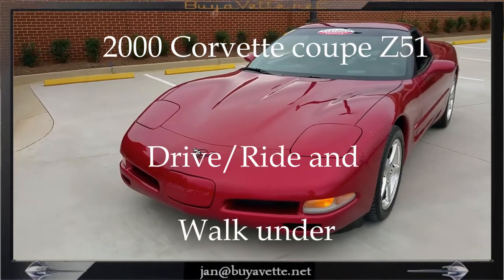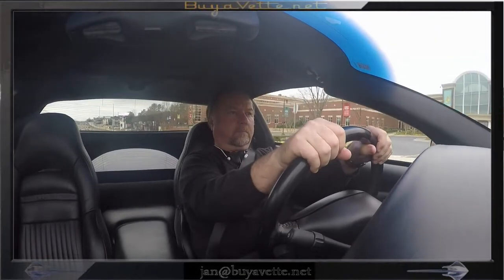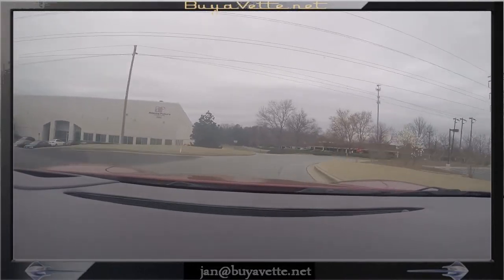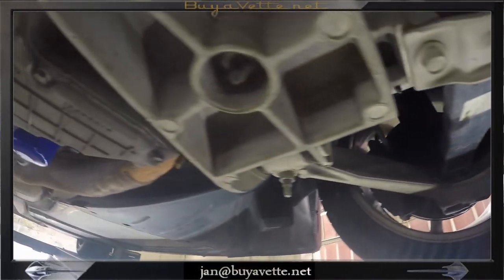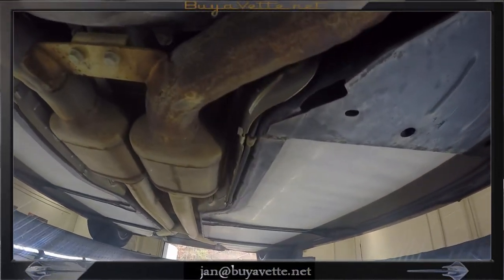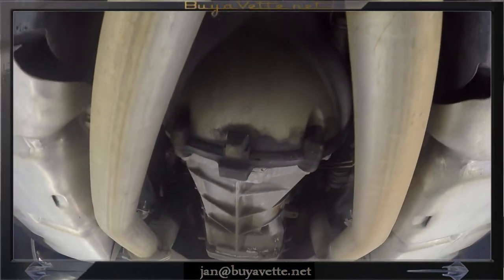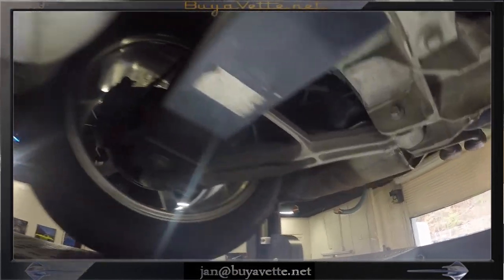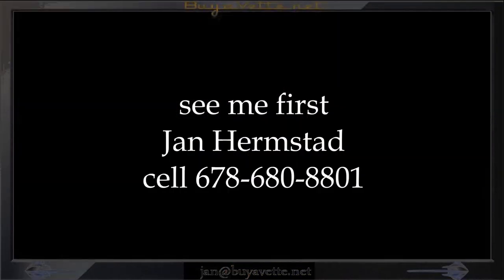2000 Corvette Z51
2000 Corvette Z51 For Sale

Magnetic Red exterior, Black interior, both glass and painted tops included.

345hp LS1 engine, 6 speed manual transmission, posi rear-end.

Coming with a clean Carfax and 76,648 miles, this 2000 Corvette Z51 is LOADED with EVERY available factory option, and is in very nice condition as well. This car's paint is vg-exc, with a stunning shine. Glass top is avg. Factory polished wheels are good-vg, and wear a set of BRAND NEW tires with full tread remaining. The interior of this 2000 Corvette Z51 shows good condition seats and steering wheel, and a vg center console. The only addition to this car appears to be a polished exhaust filler plate. This car has been fully serviced, and all instrument gauges, lights, turn signals, brakes, engine, transmission and rear-end are all in good operating condition. Please do not assume that this is an average condition Corvette, as Buyavette specializes in "hand-picked Corvettes" that are loaded with expensive factory options. All of our Certified Corvettes are way above average condition for the miles. In addition, they are all fully serviced. Consider that sellers rarely spend money getting full service before offering their car for sale. Dealers typically only wash the car before offering it for sale. We however adhere to strict quality control standards when purchasing, as well as inspections and service. All Certified Corvettes are fully serviced and ready to enjoy. Nice C5s are getting tough to find, particularly with the 6 speed manual, and it's even tougher to keep them in stock here -- call us before this one's sold! 76K MIles.